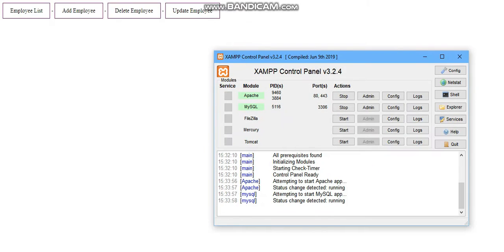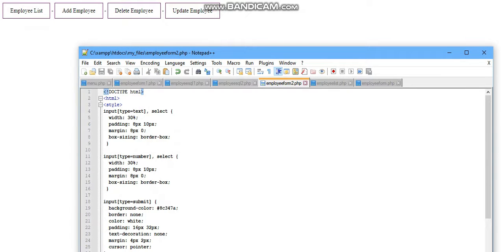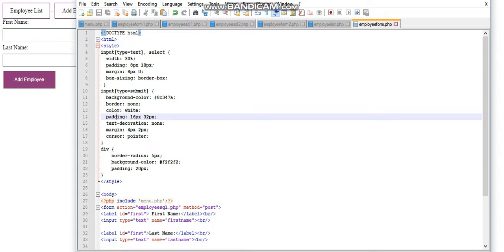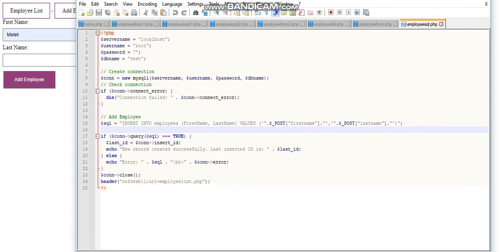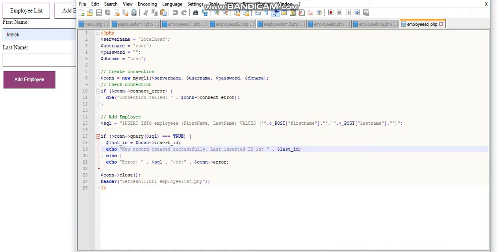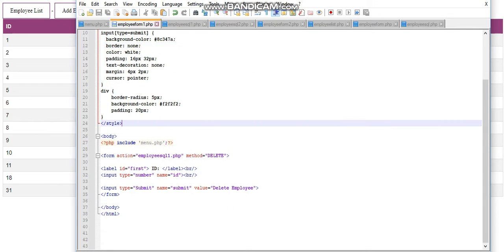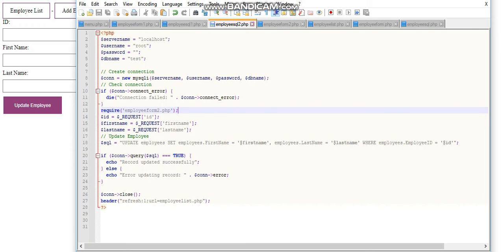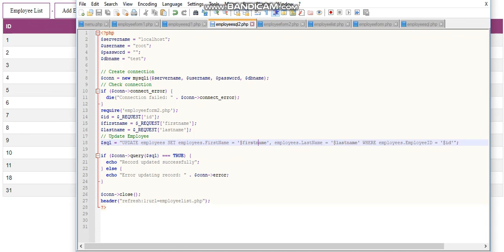DB MYSQL PHP CONN